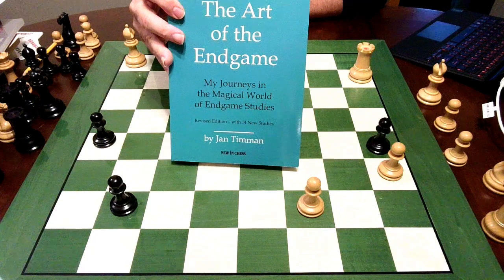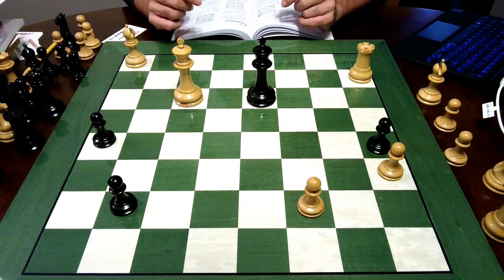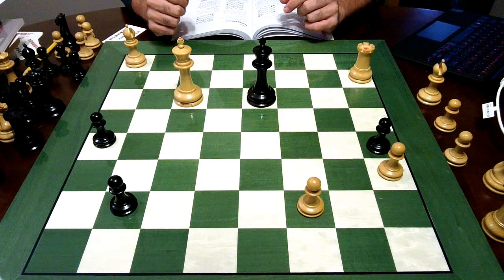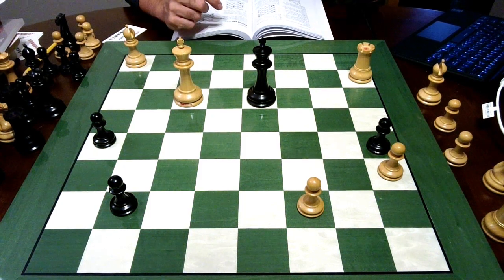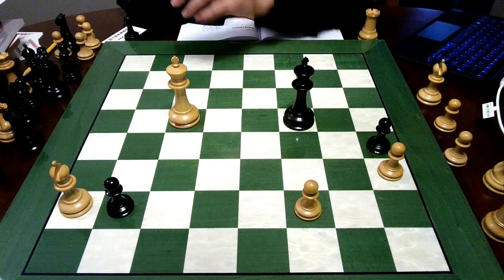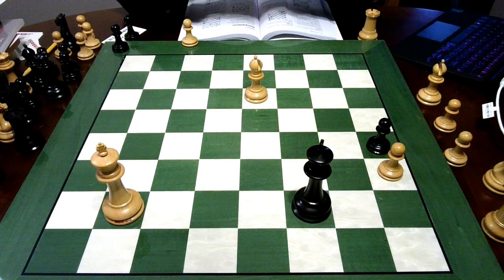Jan Timman and the Art of the Endgame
Timman has revised the book for this new edition. With the help of engines, Timman discovered that a few studies needed to be corrected or had alternative solutions. He removed six studies and replaced another six with better versions. And fourteen new studies have been added, two of which are published here for the first time.